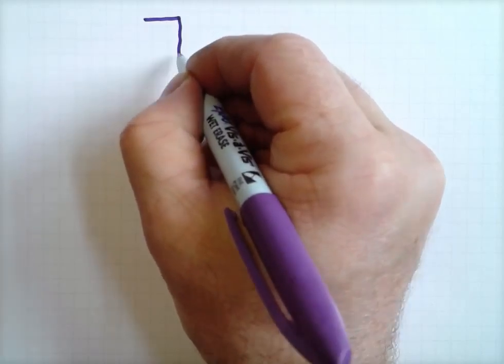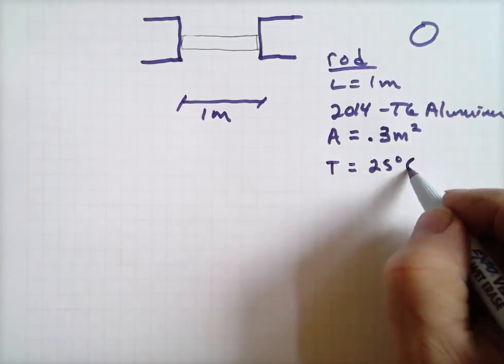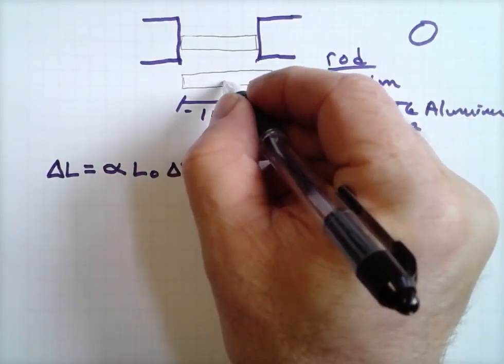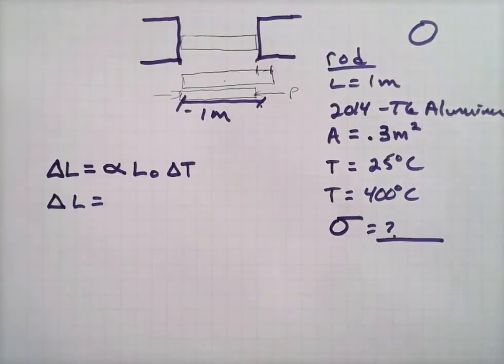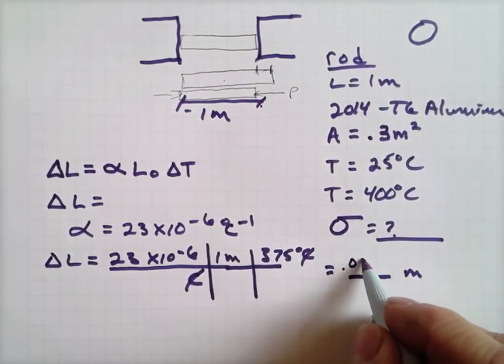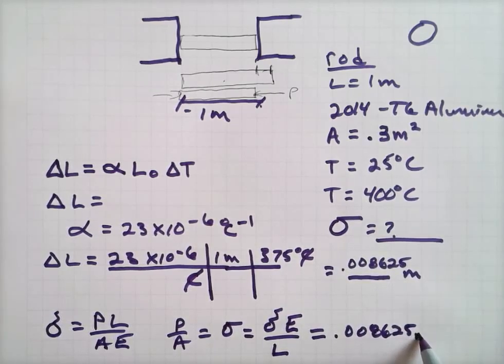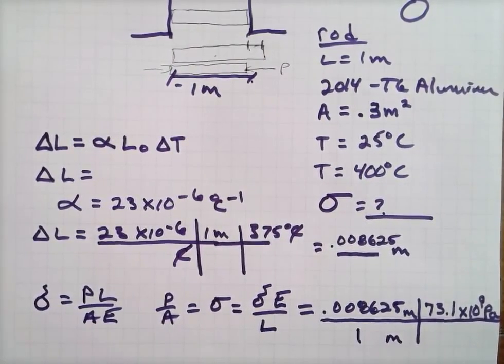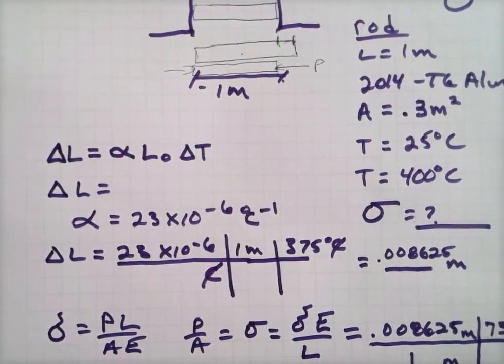Bonus Video PLAE and Thermal Expansion